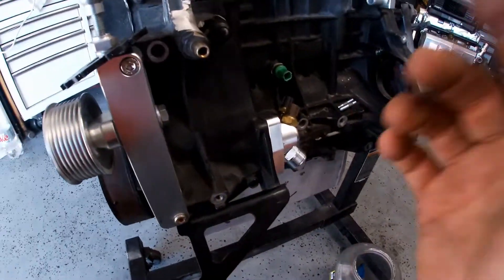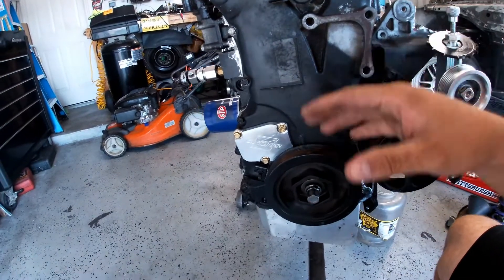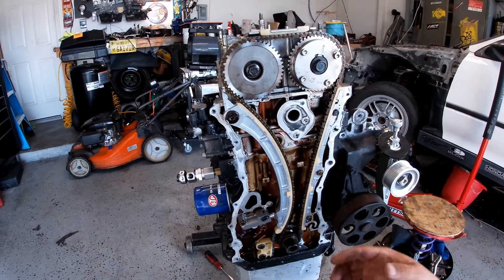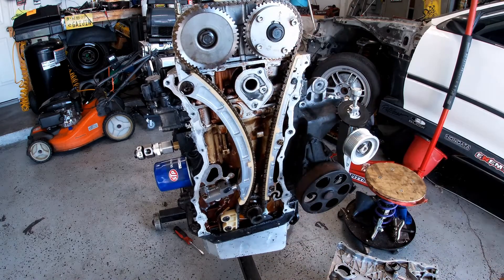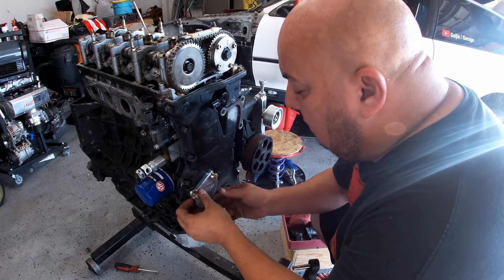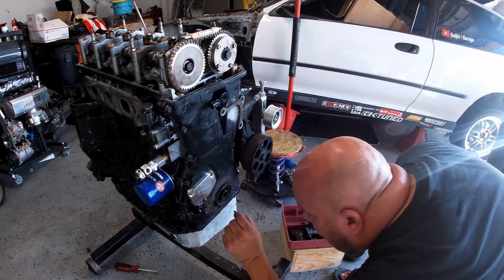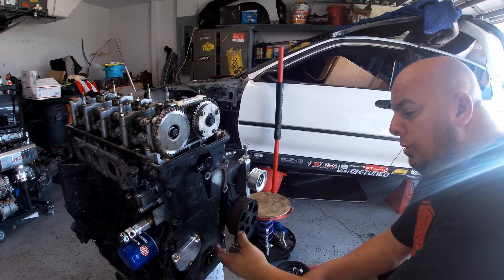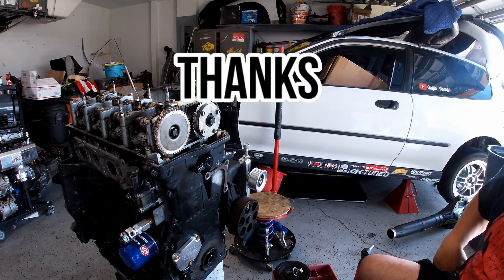k24 fixng my mistake